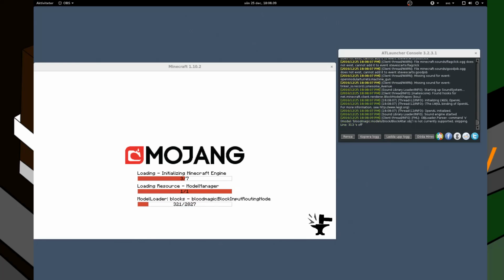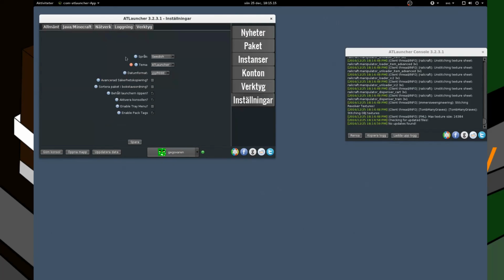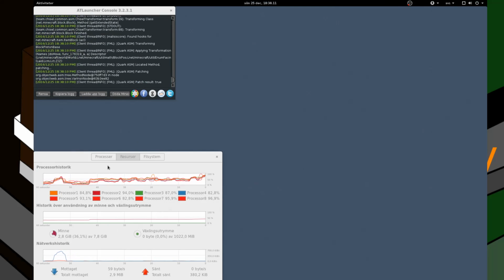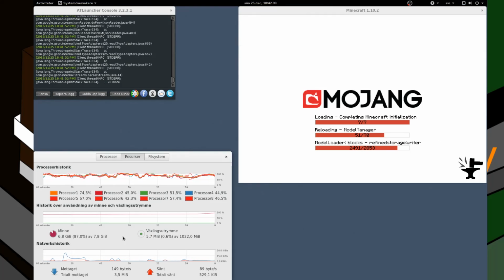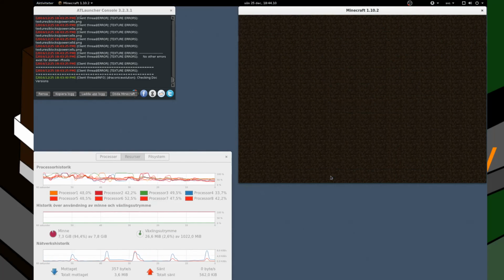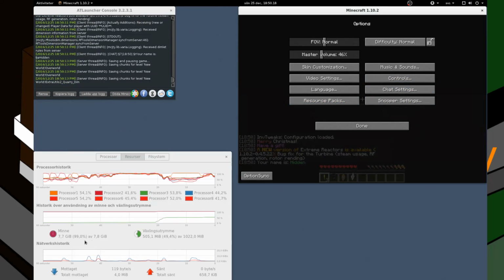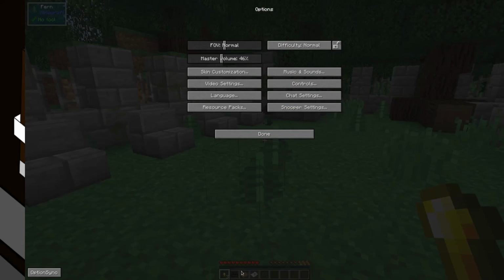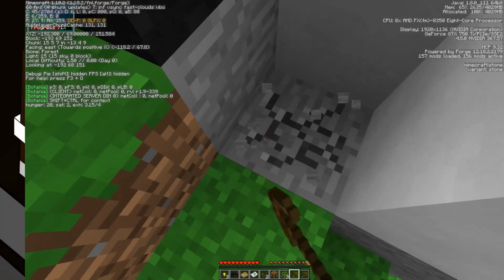[2016-12-25] Trouble With Resonant Rise (Low Memory) (60fps) (High Bitrate)